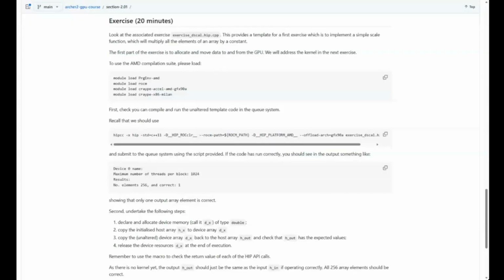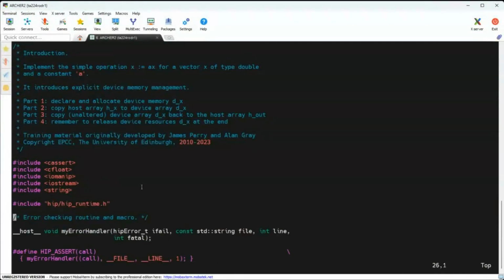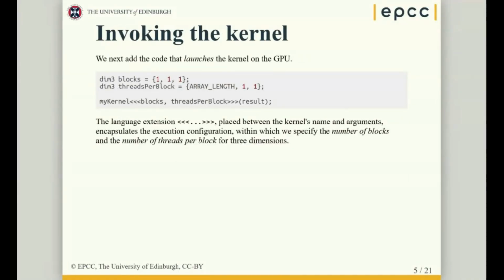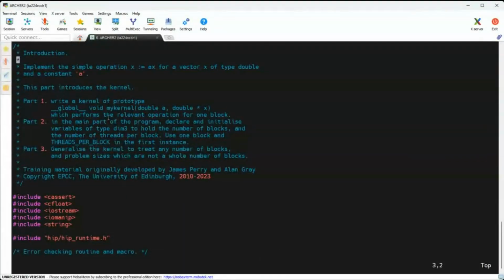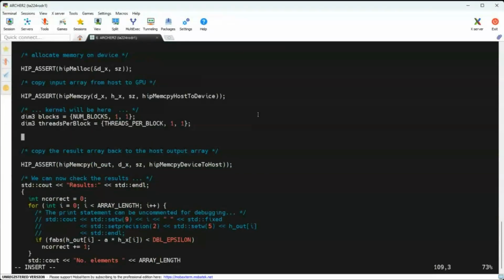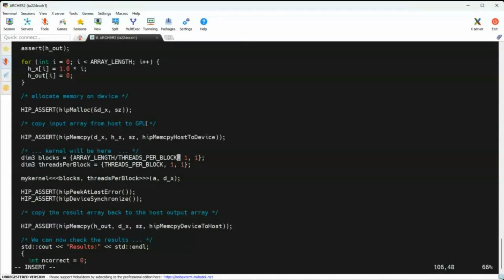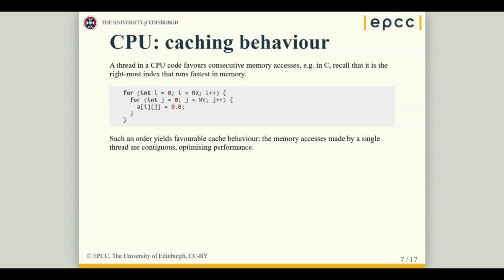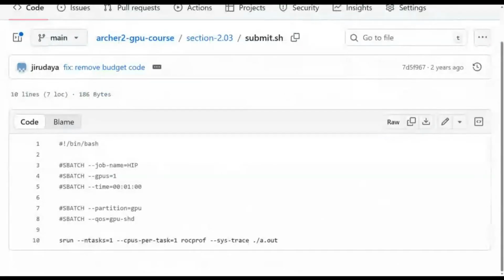ARCHER2 GPU Programming with kernels - Session 2